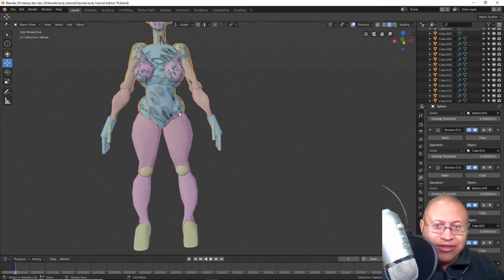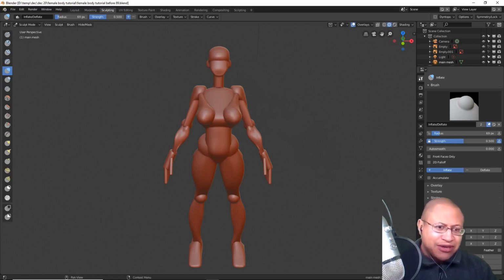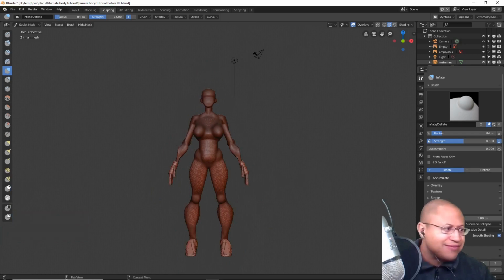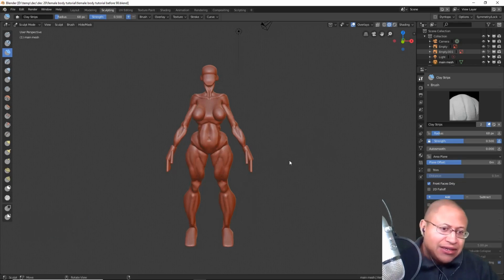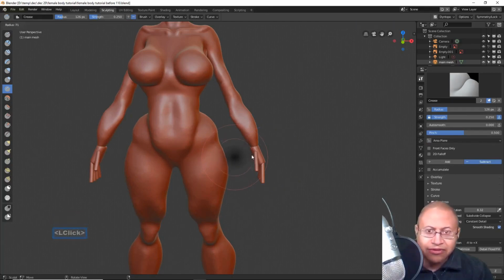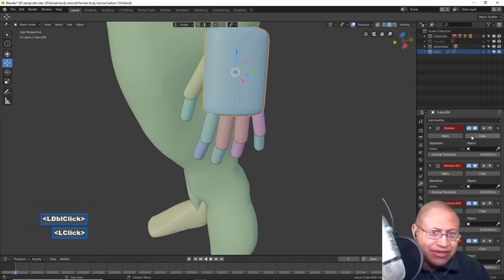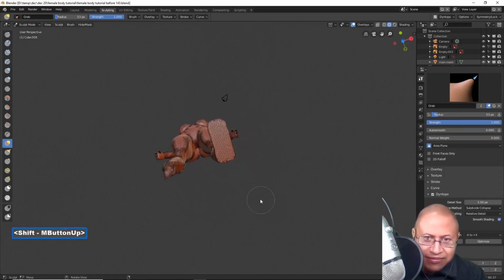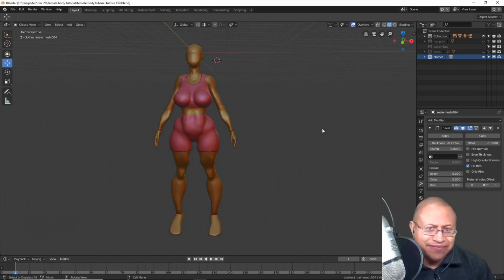Full Part Two How To Make A Female Mesh In Blender 2.8 Beta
In this tutorial we make a 3D female body in Blender 2.8 Beta

Through this tutorial series you will learn how to:

Use the basic tools in Blender 2.8

Sculpt a human female body
Sculpt clothes to go with the Body

This is the second part of the full tutorial.